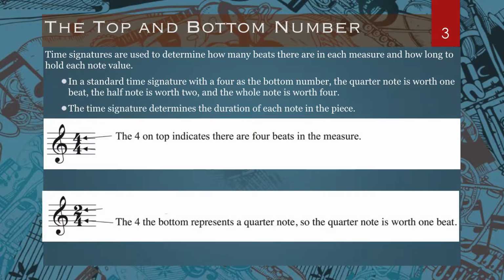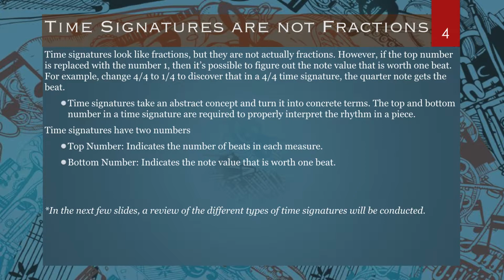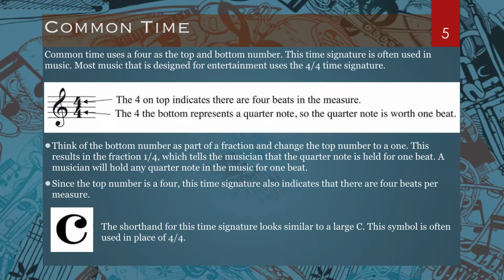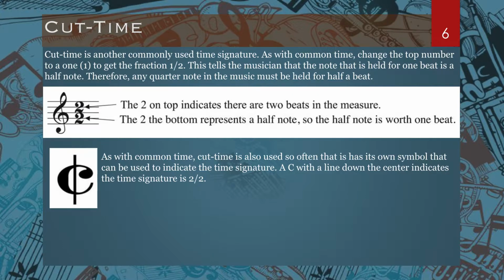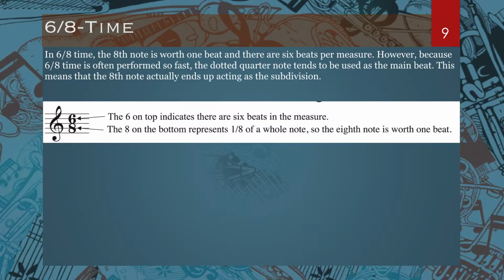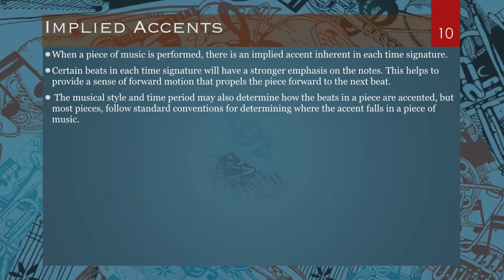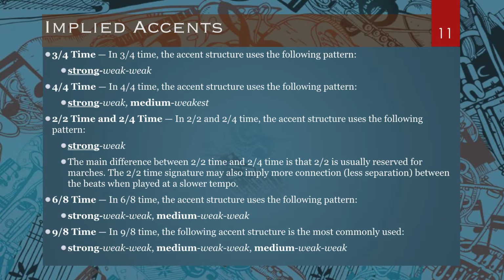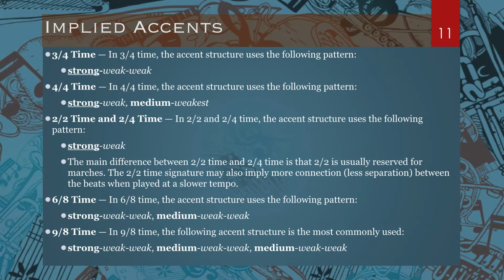3.12 Common Time Signatures (Music Theory and Ear Training Course)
✨✨✨✨✨✨✨✨✨✨ In section 3.12 of the Music Theory and Ear Training Course, we’ll explore the role of time signatures in reading, analyzing, and composing music. Time signatures are crucial for determining how a piece should be performed and how note values should be interpreted. You’ll learn about common time signatures, such as 4/4, 3/4, and 6/8, and how they influence the rhythm and structure of a musical piece. This understanding will enhance your ability to read and compose music accurately, ensuring that you can interpret and convey the intended rhythmic feel of any piece.

🏕️Camp Rules:🏕️

1) Don’t stake your tent on concrete
2) Leave the site cleaner than you found it

COURSES

RESOURCES